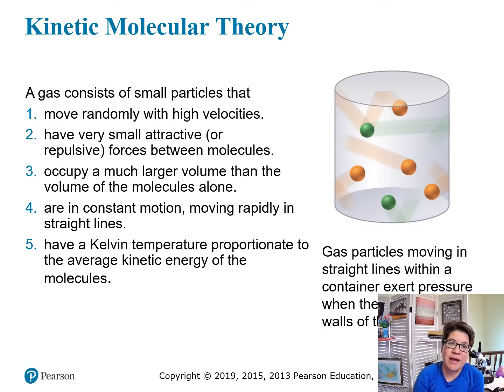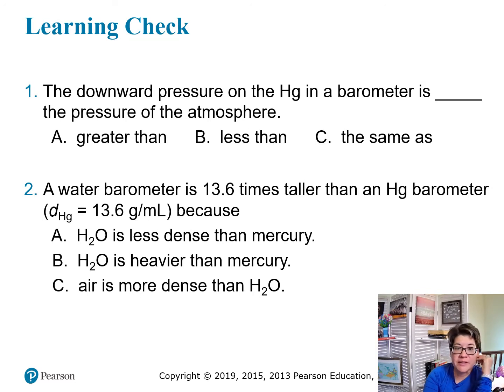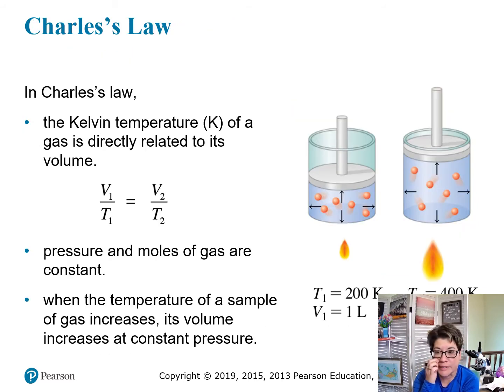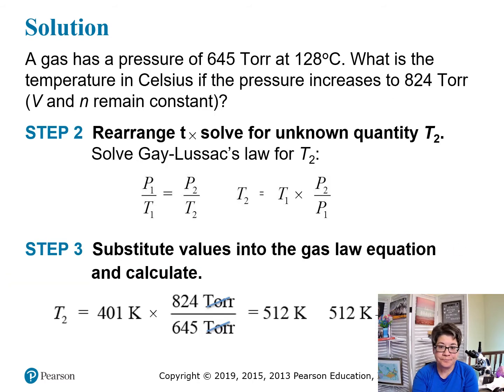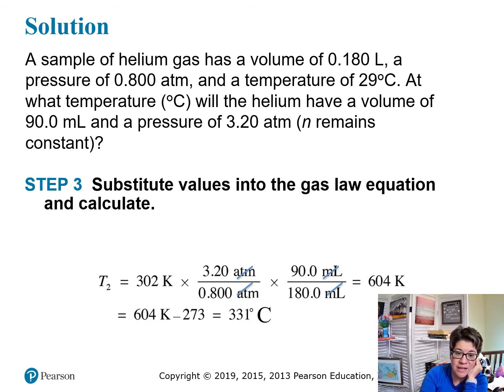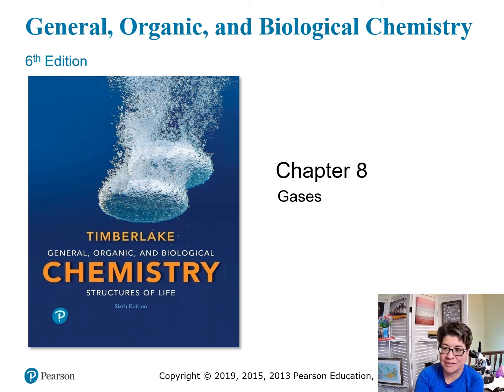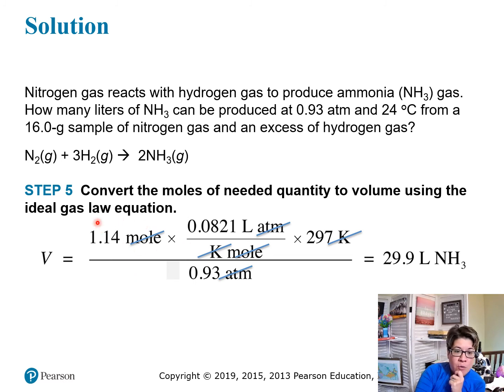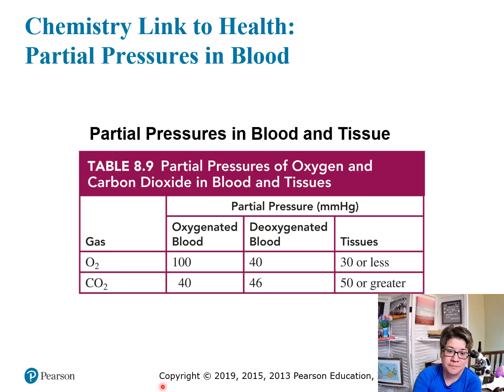Chapter 8 PPT